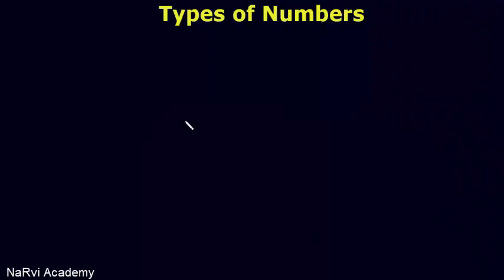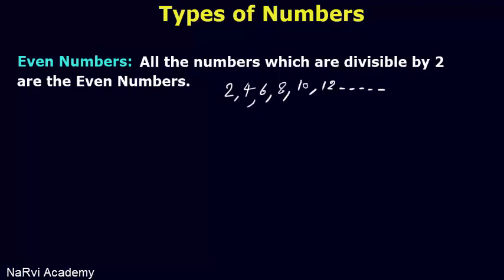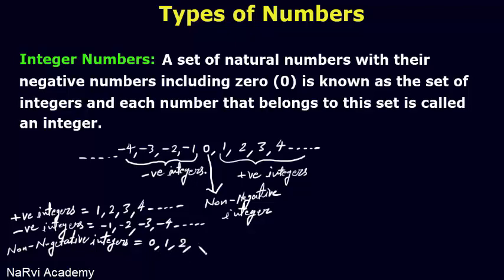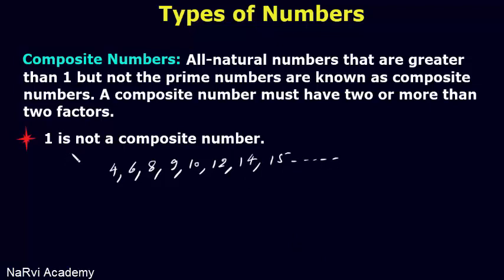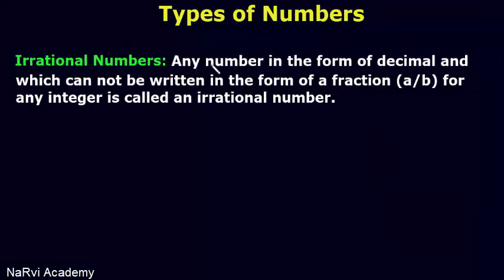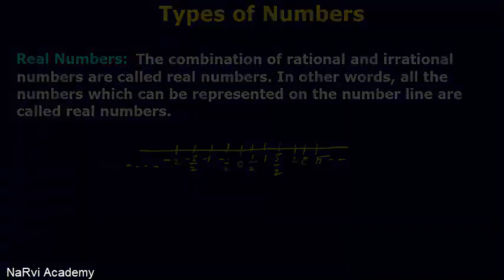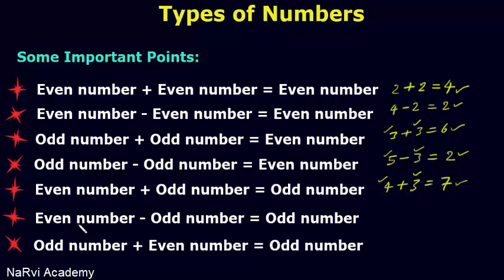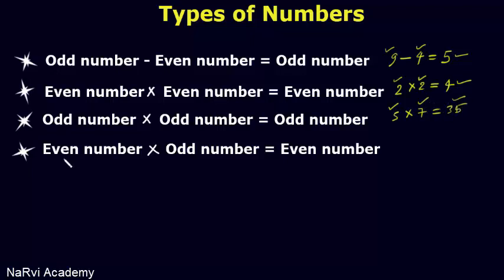Types of Numbers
Types of numbers or classification of numbers:
1. Natural Numbers
2. Whole Numbers
3. Even Numbers
4. Odd Numbers
5. Integer Numbers
6. Prime Numbers
7. Composite Numbers
8. Rational Numbers
9. Irrational Numbers
10. Real Numbers